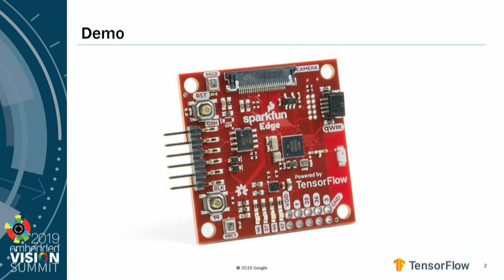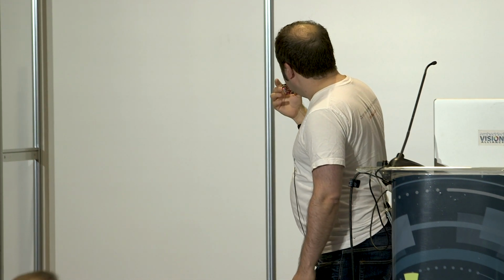Google's Pete Warden Warden Explains How to Create Lightweight DNN Implementations (Preview)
For the full version of this video, along with hundreds of others on various embedded vision topics, please

Pete Warden, Staff Research Engineer and TensorFlow Lite development lead at Google, presents the "Using TensorFlow Lite to Deploy Deep Learning on Cortex-M Microcontrollers" tutorial at the May 2019 Embedded Vision Summit.

Is it possible to deploy deep learning models on low-cost, low-power microcontrollers? While it may be surprising, the answer is a definite “yes”! In this talk, Warden explains how the new TensorFlow Lite framework enables creating very lightweight DNN implementations suitable for execution on microcontrollers. He illustrates how this works using an example of a 20 Kbyte DNN model that performs speech wake word detection, and discusses how this generalizes to image-based use cases. Warden introduces TensorFlow Lite, and explores the key steps in implementing lightweight DNNs, including model design, data gathering, hardware platform choice, software implementation and optimization.